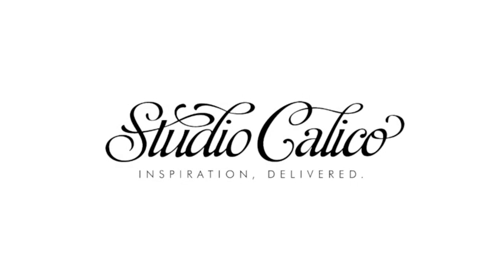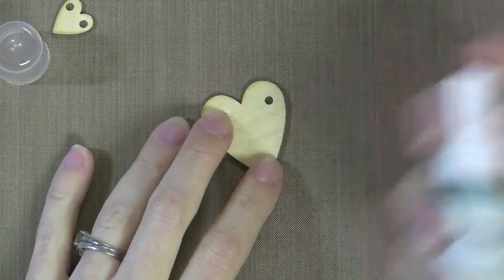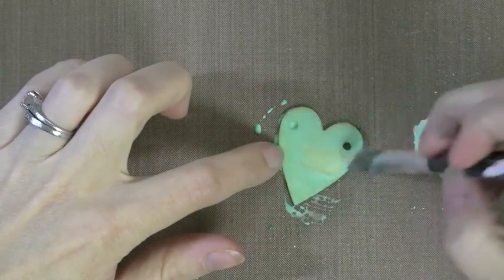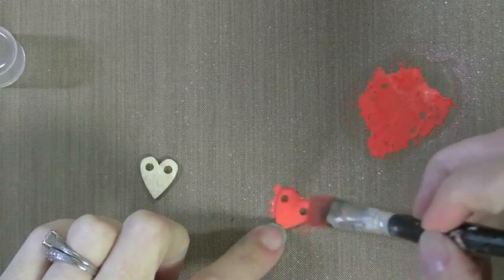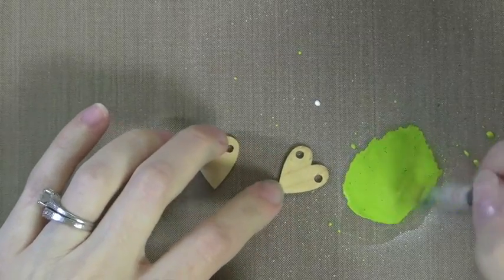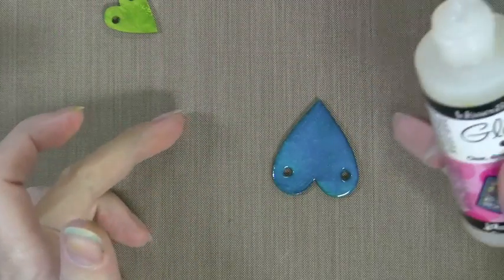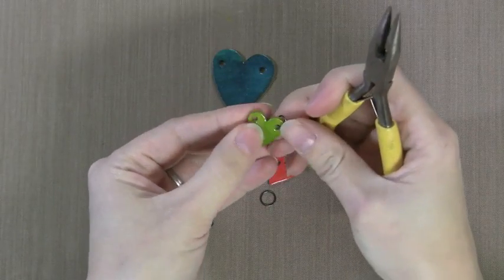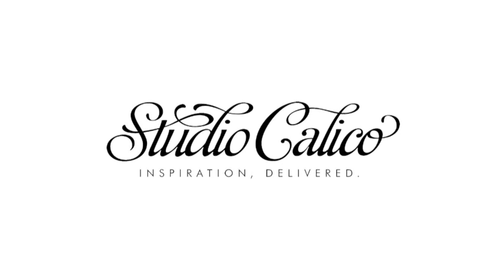Studio Calico Wood Veneer Heart Necklace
Created by Jennifer McGuire for Studio Calico.